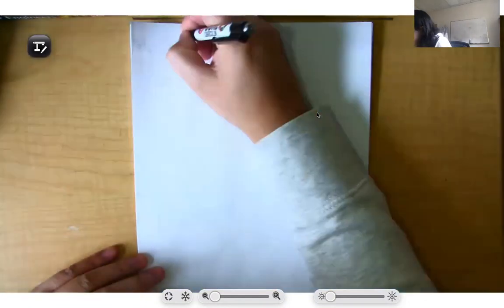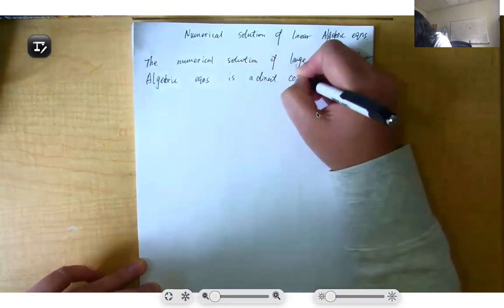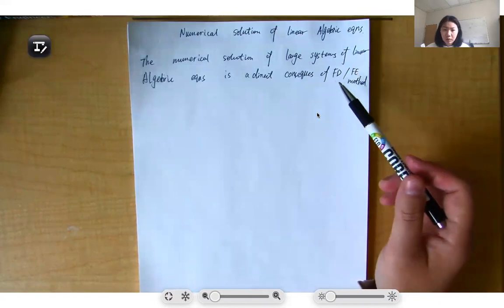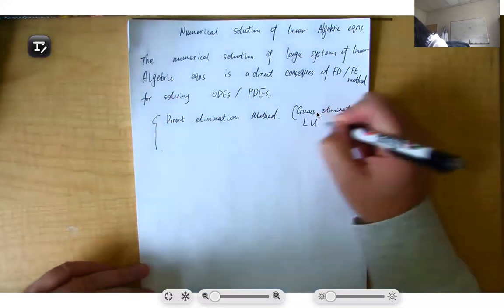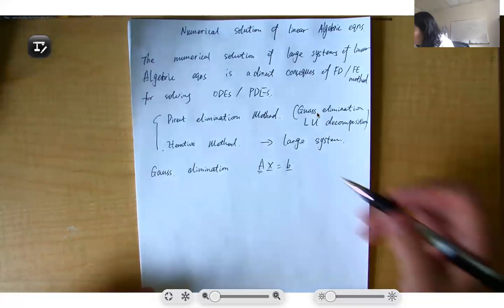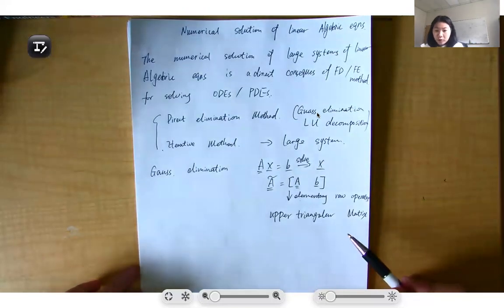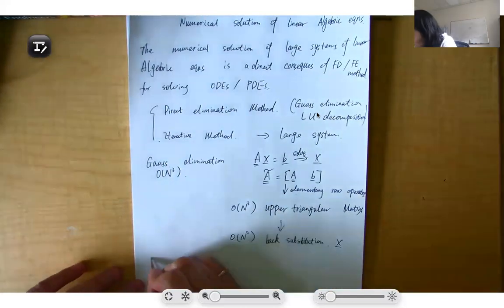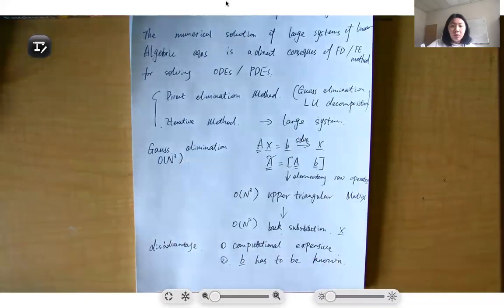Math Methods for Engineers: 15A. Numerical Solution for Algebraic Equations-Introduction